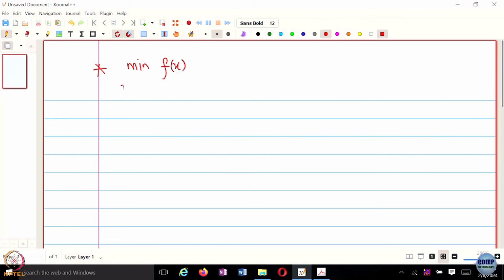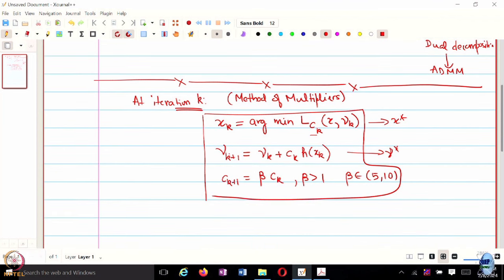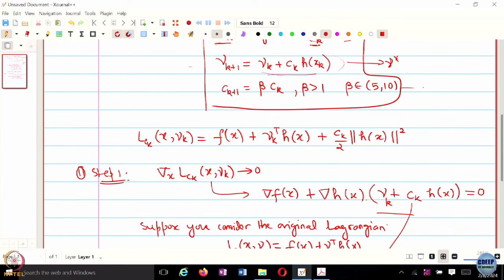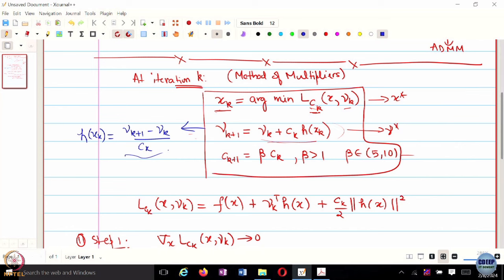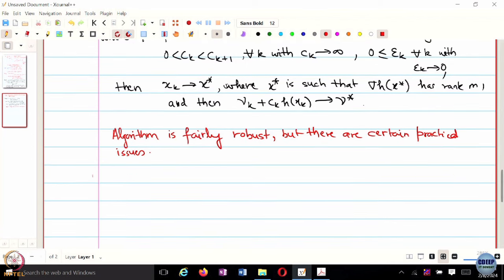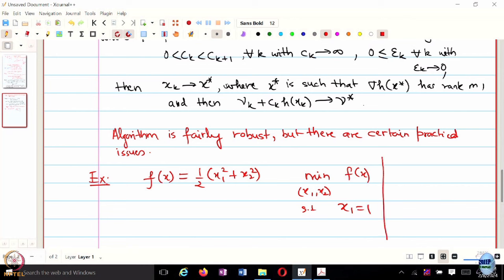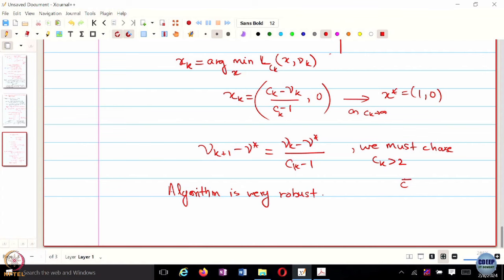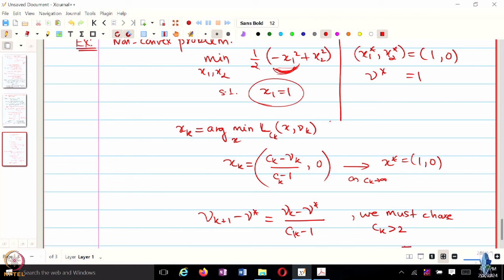Week 7: Lecture 23: Method of Multipliers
Method of Multipliers